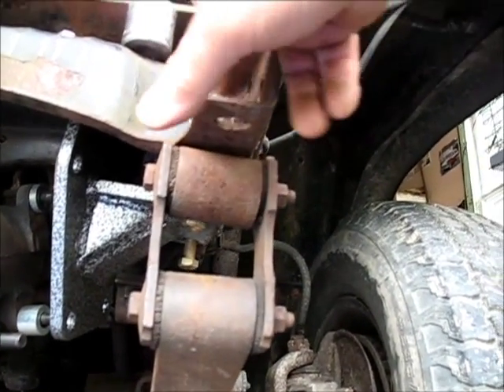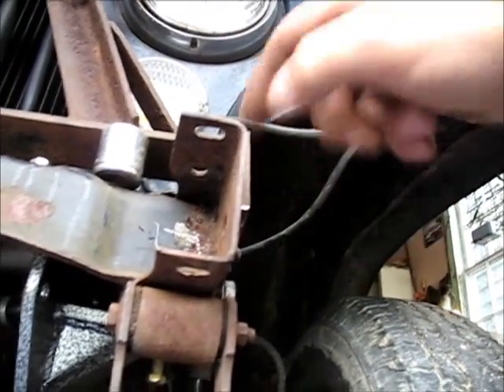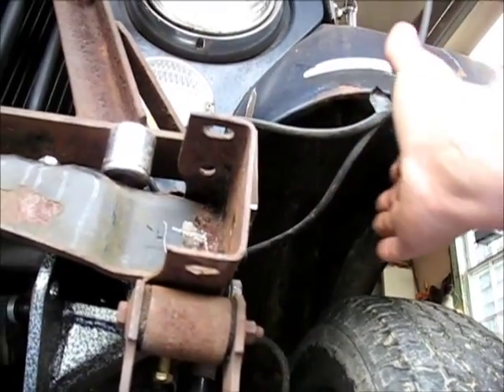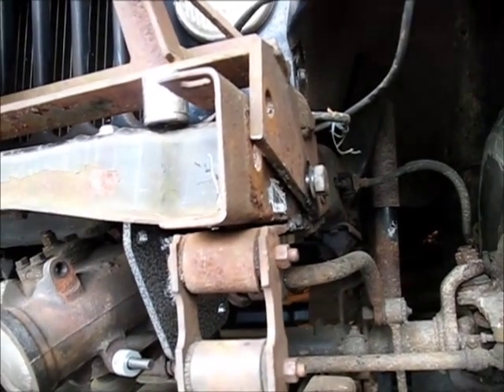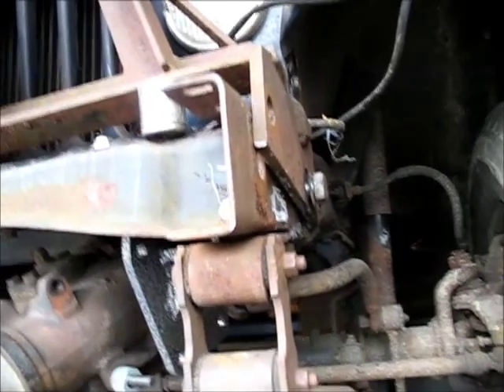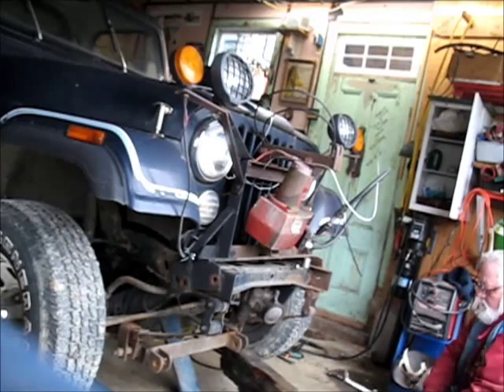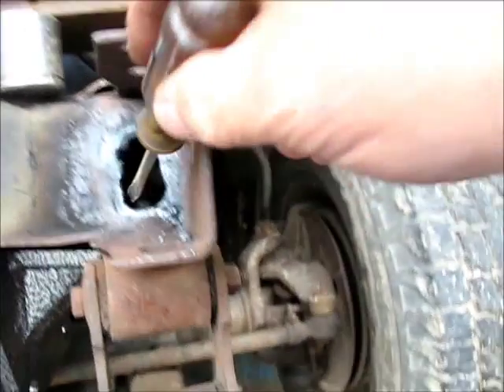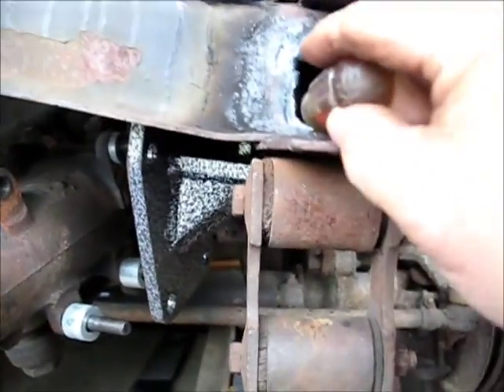CJ7 Reworking front spring mount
Now I can get to the front spring mount bolts..